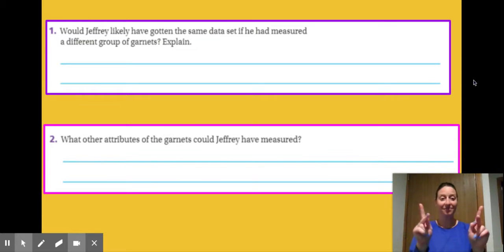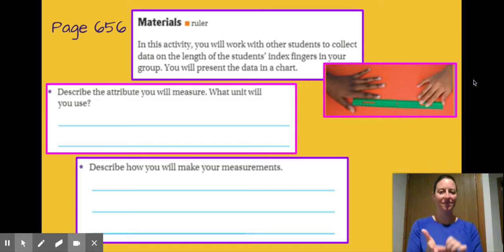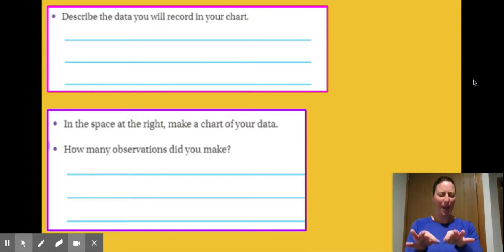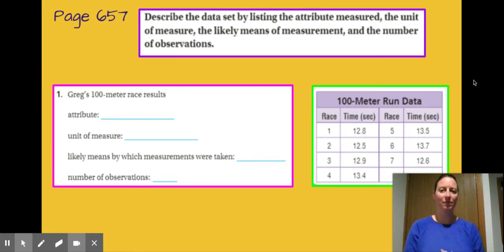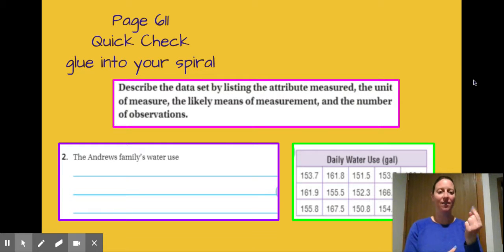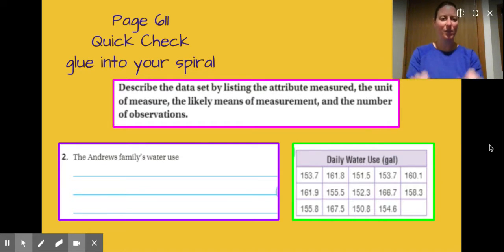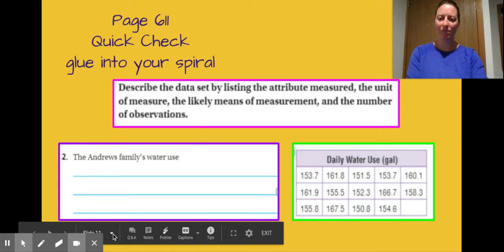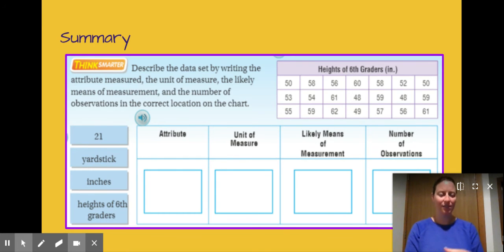VL:c12.2 - Google Slides